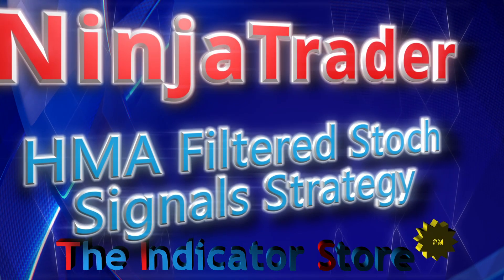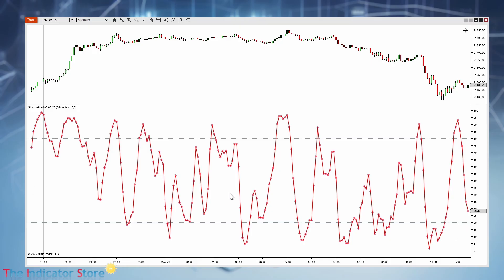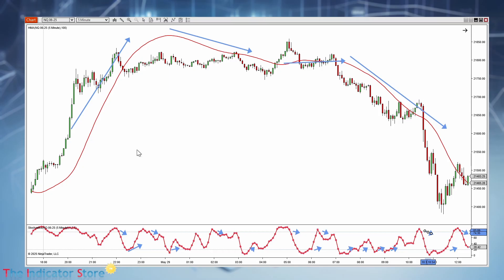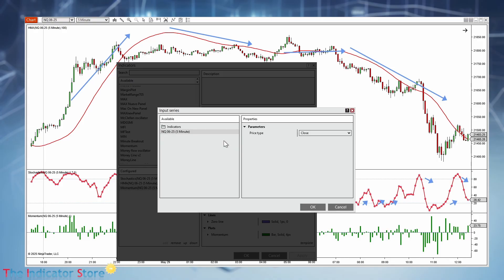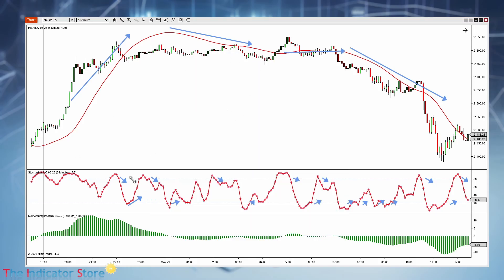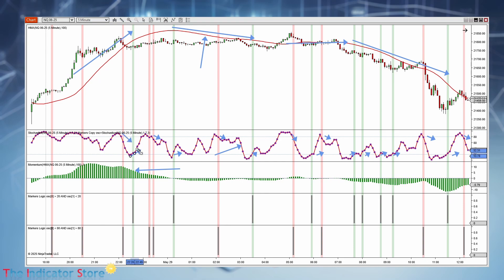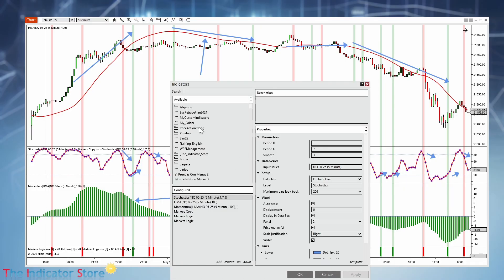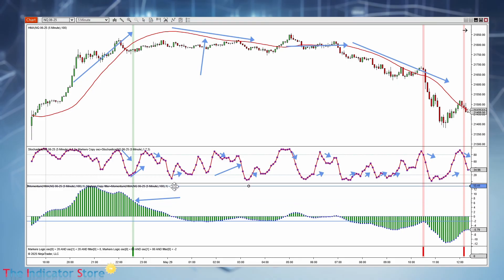🎯 NinjaTrader Stochastic Signals + HMA 📉📈 | Auto Trade Like a Pro! 🚀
💡 Learn how to build high-probability trading signals in NinjaTrader using Stochastic Overbought/Oversold zones 🔄 filtered by HMA slope direction 🎯. Boost your edge with this powerful strategy!

📈 Start trading smarter. Trade with an edge. 💪
🧠 Plus — get access to our automated trading tool that executes these signals (and many more) for you!

📢 Unlock the full power of NinjaTrader 8 without writing a single line of code. Markers 2025 is the revolutionary tool that lets anyone – from beginners to pros – create, visualize, and automate any trading signal with ease.

✅ No programming needed
✅ Intuitive visual interface
✅ Powerful automation tools
✅ Compatible with any indicator or strategy

Whether you're a day trader, swing trader, or system developer, Markers 2025 empowers you to take control of your trading like never before.

🔔 Watch now to see how you can transform your ideas into action – fast, simple, and 100% code-free!

👉 Learn more and get started today.

📈 Searching for an Automation Tool ?